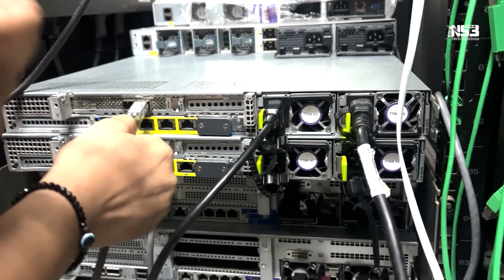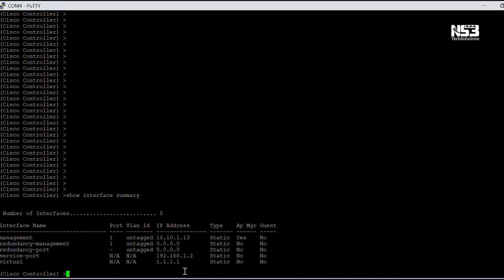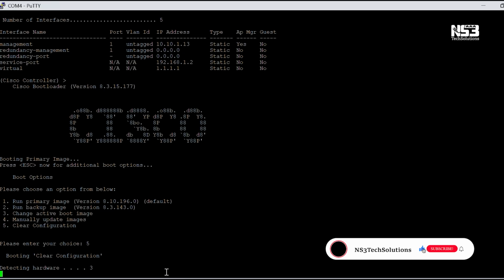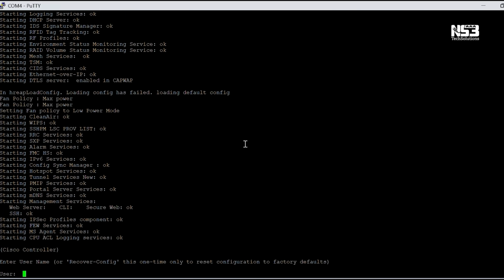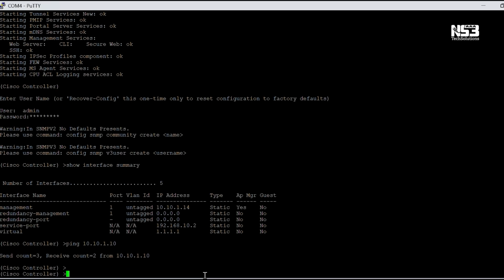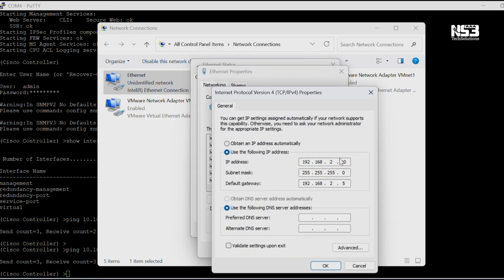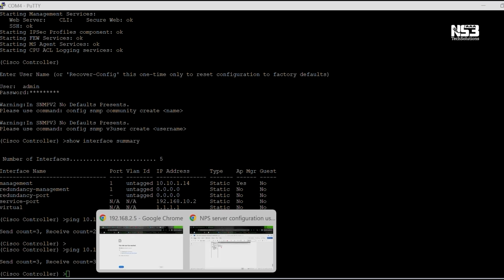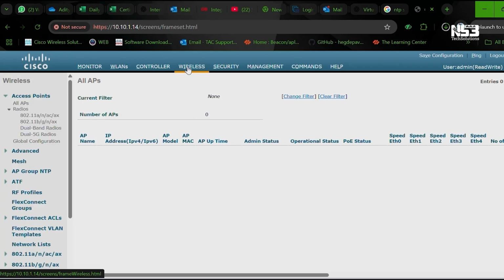Cisco WLC 5520 – Reset, Configure & Onboard APs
🔧 Cisco WLC 5520 – Reset, Configure & Onboard APs | Step-by-Step Guide

In this video, we walk you through the complete configuration process for the Cisco WLC 5520 Wireless LAN Controller – from performing a factory reset to setting up a fresh configuration and onboarding Access Points (APs) successfully.

Whether you’re a network engineer, IT admin, or tech enthusiast, this guide will help you master the WLC 5520 setup process with ease.

✅ Key Features of Cisco WLC 5520:

▪️High-performance wireless network management
▪️Seamless AP onboarding
▪️Advanced security & scalability
▪️Centralized control for enterprise Wi-Fi